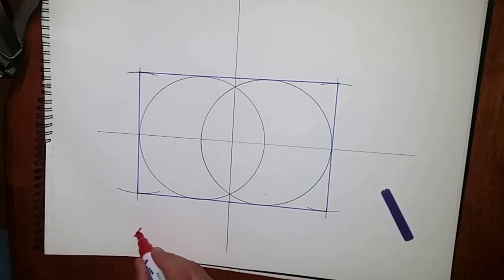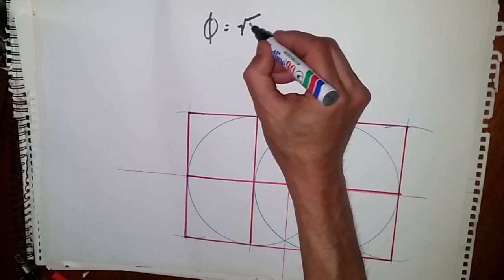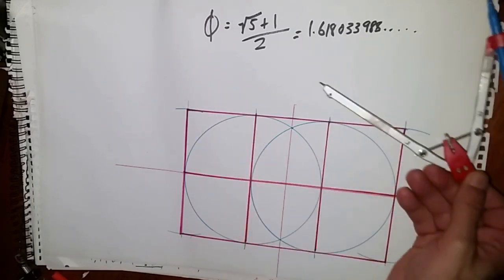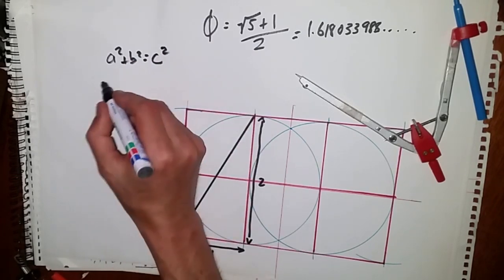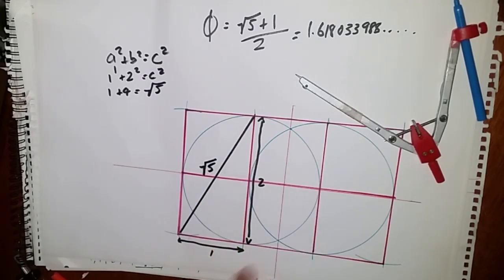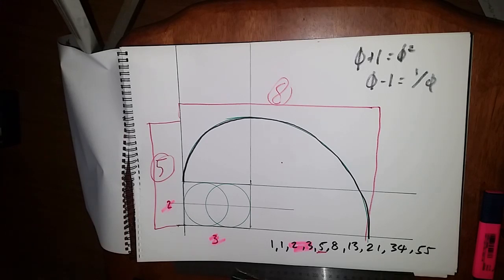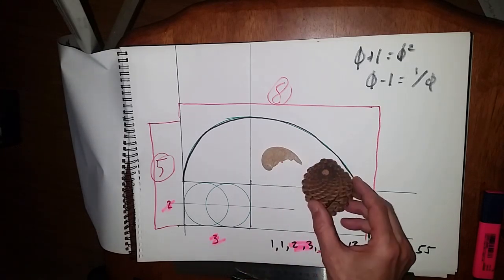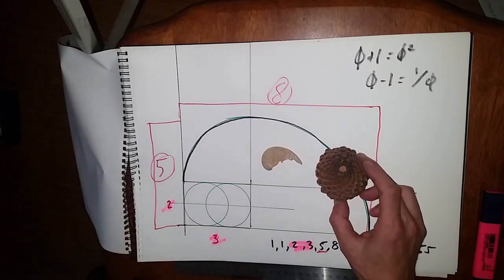How to Draw-Phi & the Fibonacci Spiral from the Vesica Piscis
The Fibonacci Spiral from the Vesica Piscis.
Sacred Geometry with Compass & Straight Edge.
Phi - Phibonacci ratio

How to Draw-Phi & the Lucas Spiral from the Vesica Piscis